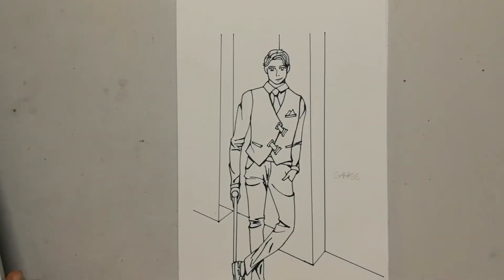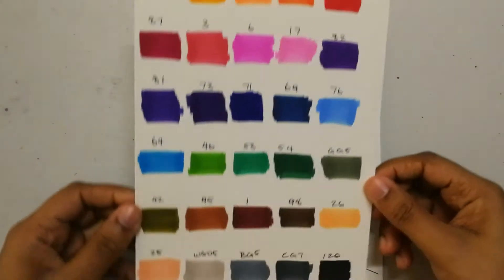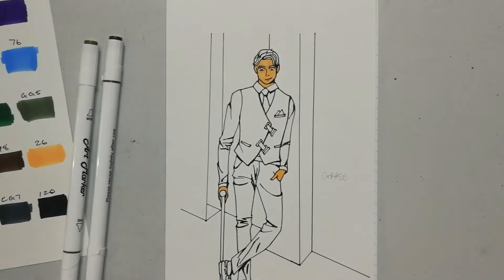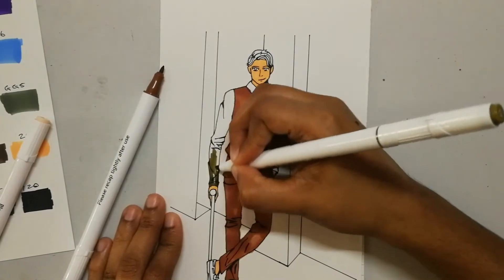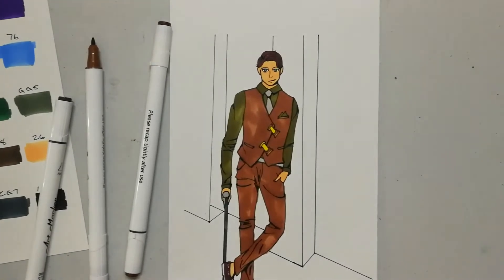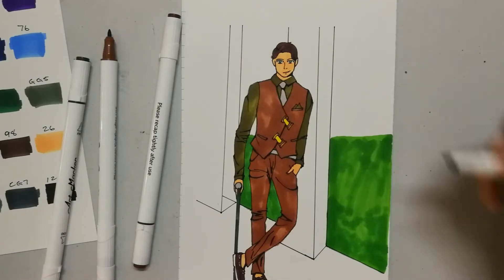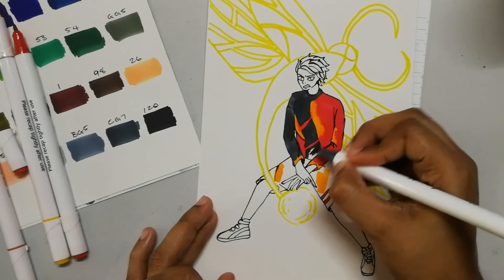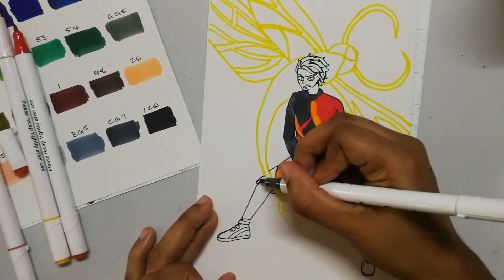Beginner Tries and Reviews Sargent Art Alcohol Markers | Aramis Does Art ep1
Trying alcohol markers for the first time. It was interesting.

These were the markers I bought